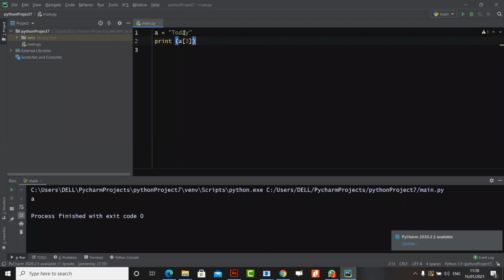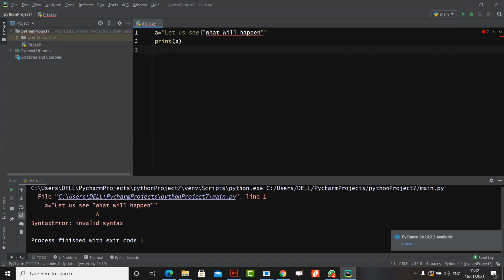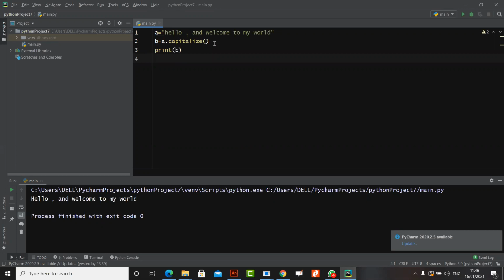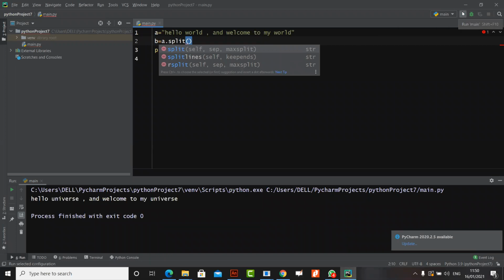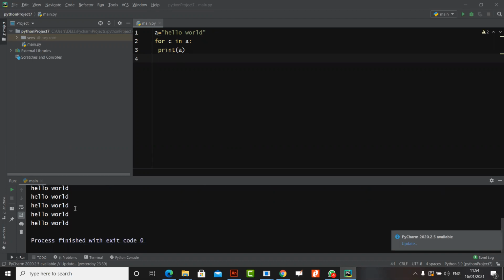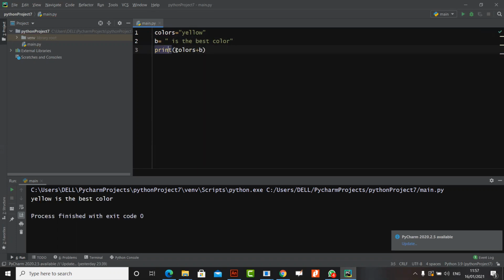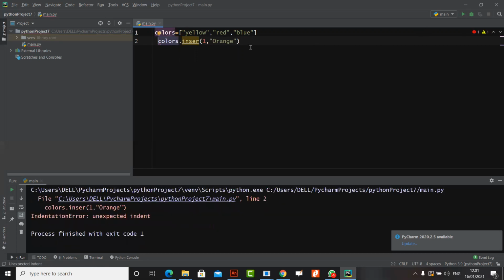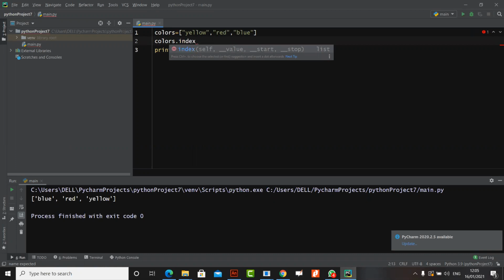A Level Computer Science Python String Manipulation